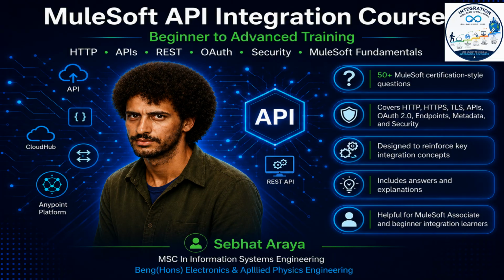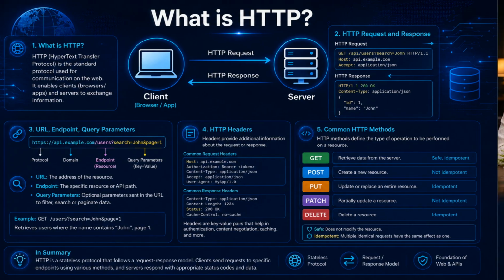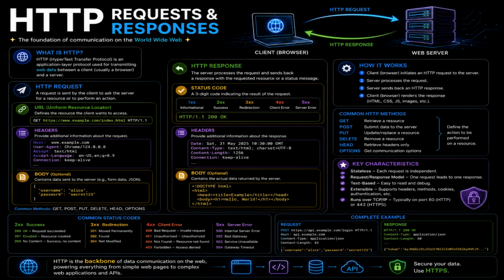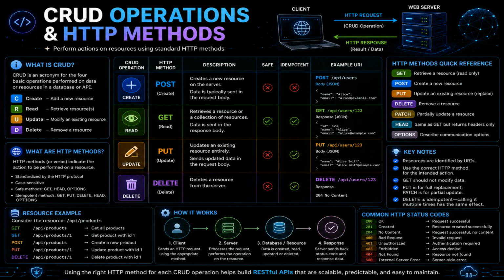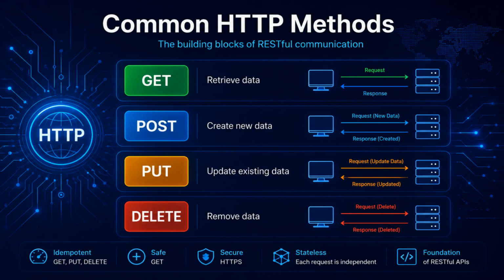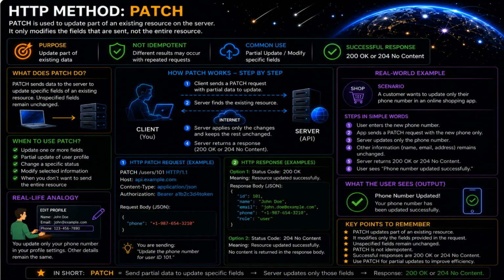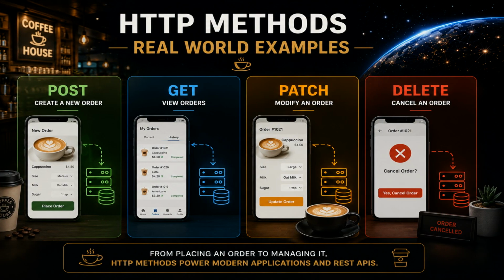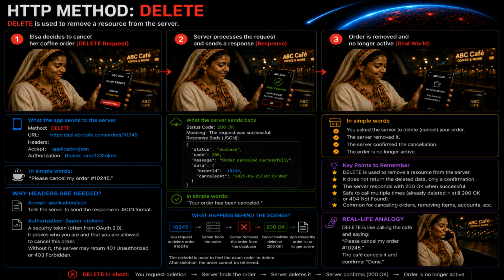MuleSoft APIs Integration Full Course 2026 Section - 1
Master the fundamentals of HTTP—the backbone of web communication. Learn requests, responses, methods, headers, URLs, and status codes to build a solid foundation for REST APIs, API security, and MuleSoft.